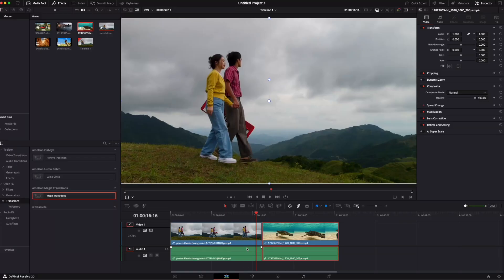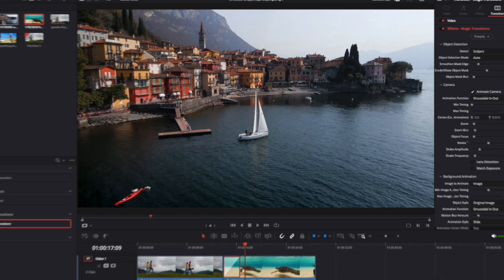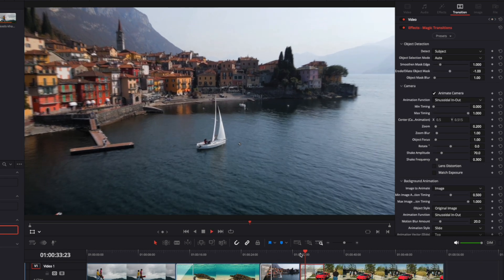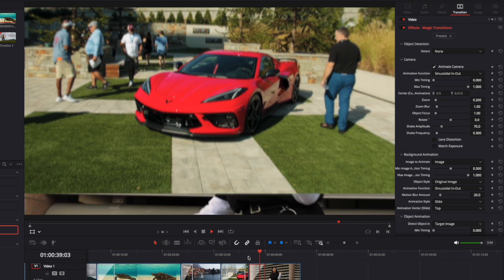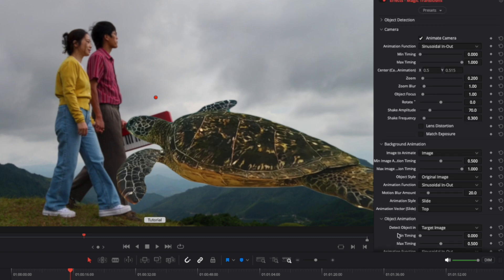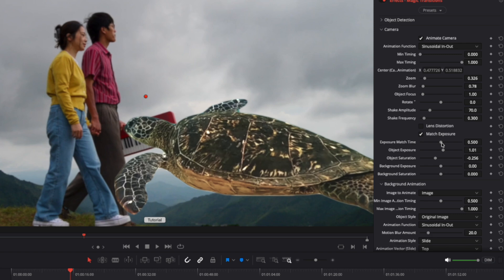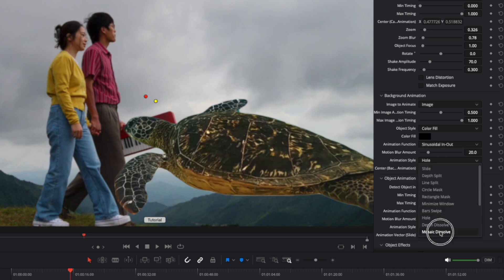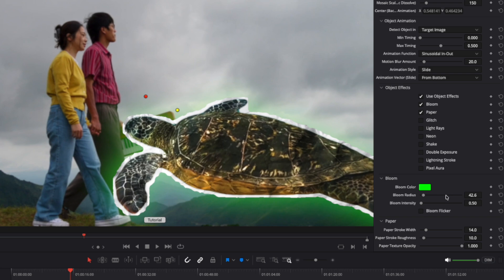AI Powered Magic Transitions for DaVinci Resolve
Magic Transitions is an AI-powered plugin for DaVinci Resolve, Final Cut Pro, Premiere Pro, After Effects and Motion that makes creating seamless, professional transitions effortless. It instantly detects and masks the main object in your scenes in real-time—no need for manual tracking—allowing you to blend shots with stunning, customizable animations in seconds.

0:00 - Intro
0:50 - How to add
1:00 - Mask
3:00 - Presets
3:20 - Parameters Overview